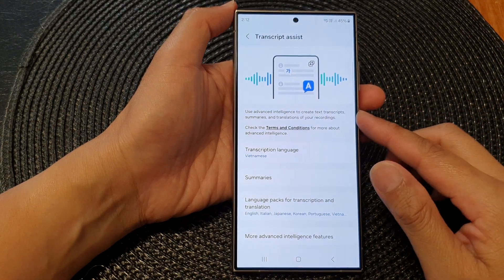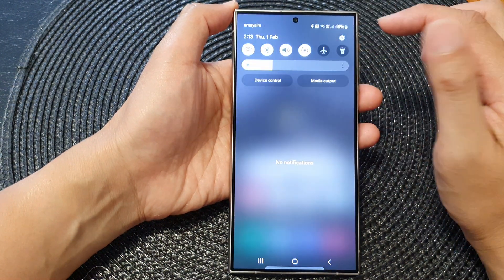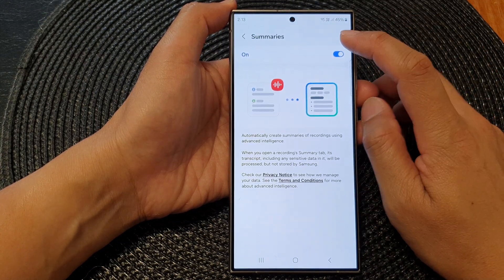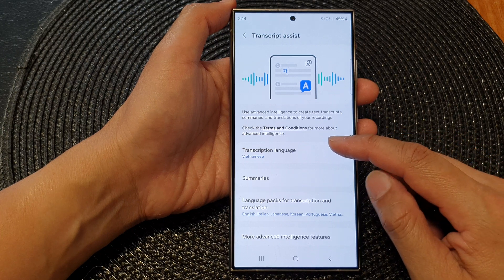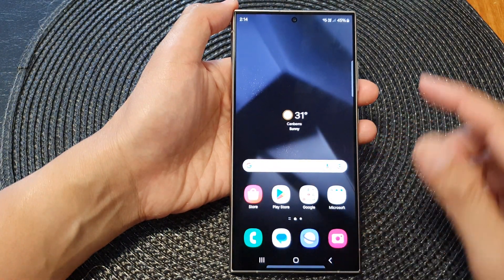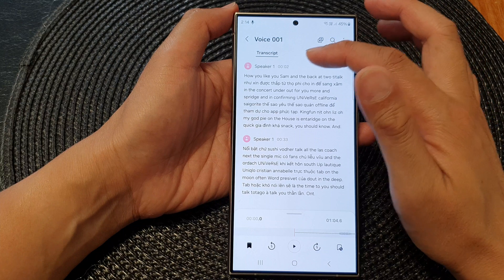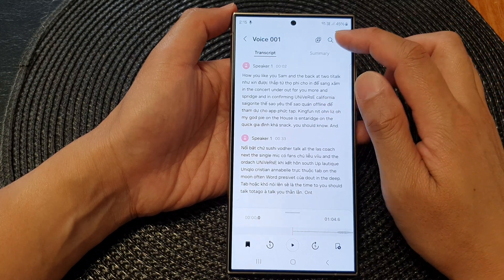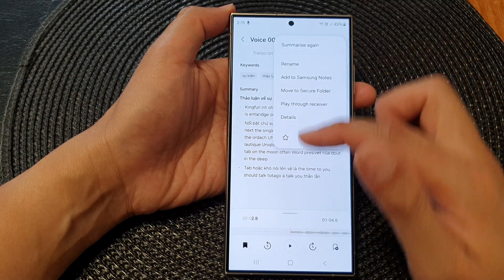Galaxy S24's: How to Use AI Transcript Assist to Create Text Transcripts/Summaries/Translations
Elevate your productivity with AI Transcript Assist on Samsung Galaxy S24, Galaxy S24+, and Galaxy S24 Ultra running Android 14! Learn the ins and outs of creating accurate text transcripts, concise summaries, and seamless translations using cutting-edge artificial intelligence. Our step-by-step guide ensures you harness the full potential of this innovative feature, making your Galaxy S24 experience even more powerful. Stay ahead of the curve with this must-watch tutorial!